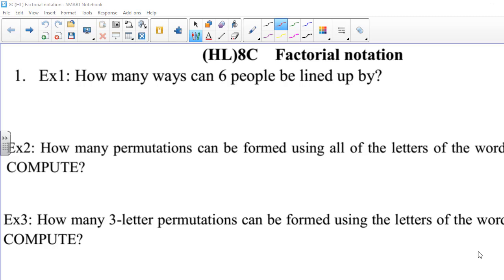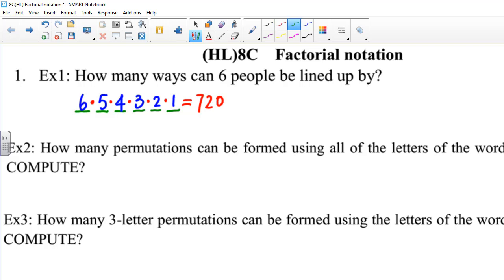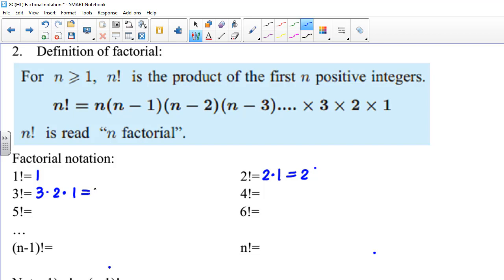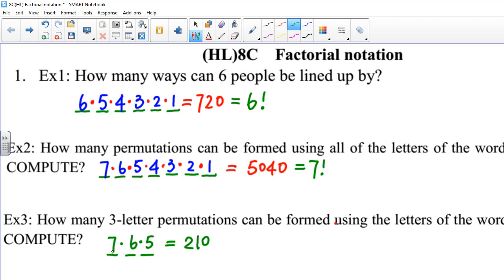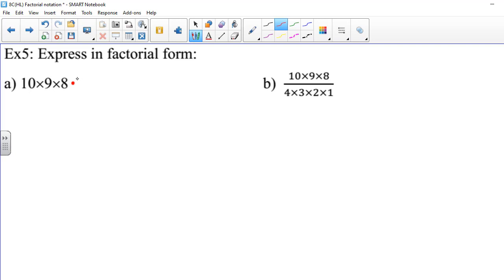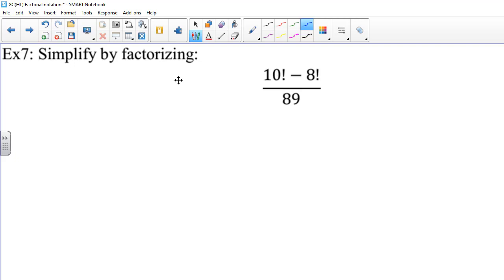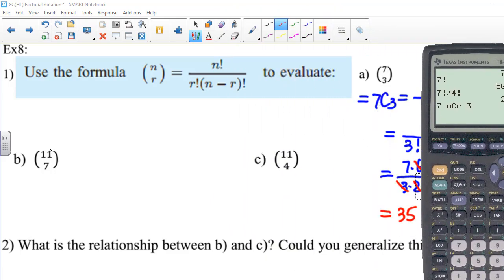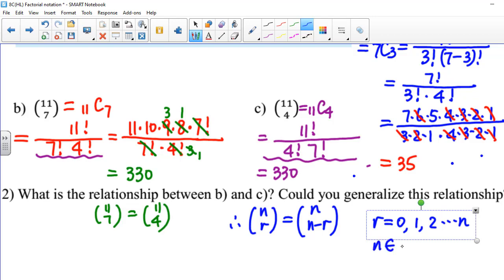8C(HL) Factorial Notation